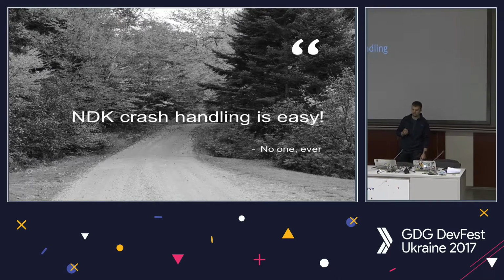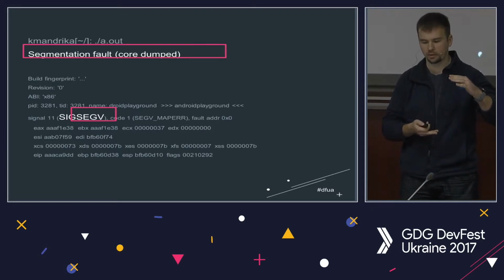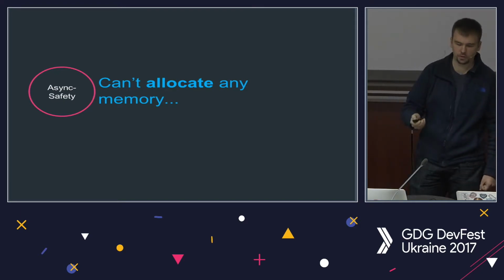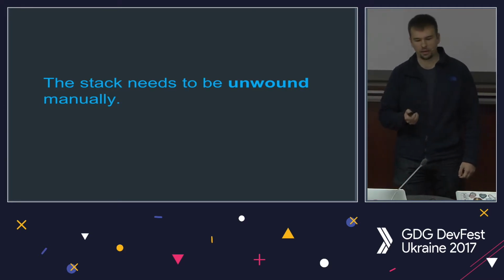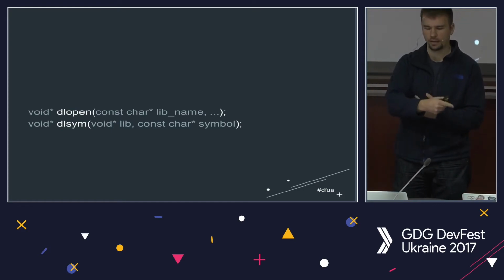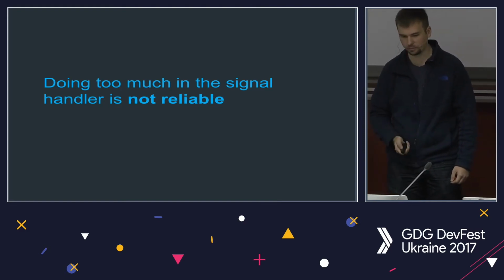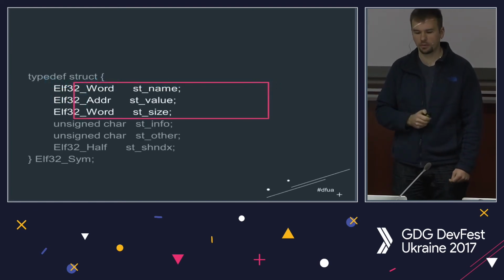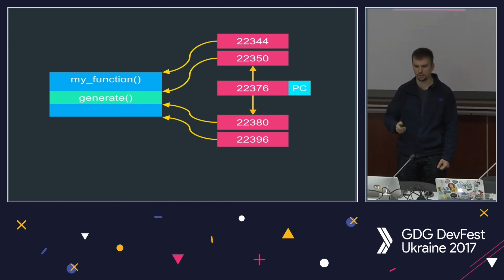NDK Crash Handling the what, the where, and the how – Konstantin Mandrika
Handling uncaught exceptions in Java is a walk in the park compared to handling a native crash.

This talk will introduce you to the inherent difficulty of signal handlers by outlining the lessons that we have learned while developing Crashlytics NDK support. Topics covered include: Java crash handling, signal handler constraints, facilities for stack unwinding, symbolication via ELF and DWARF, and more!